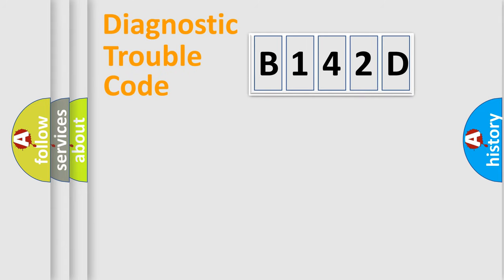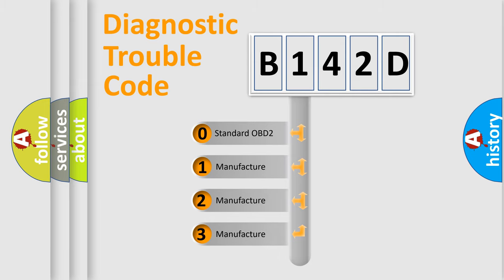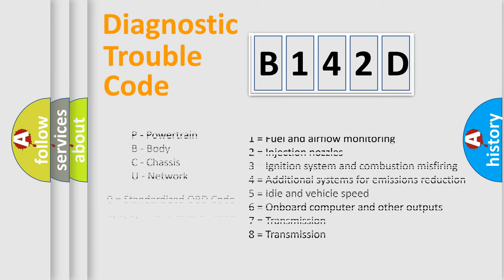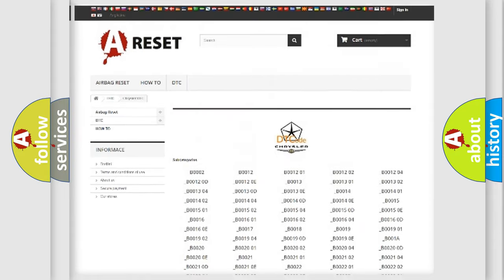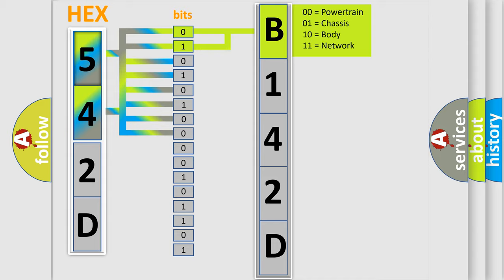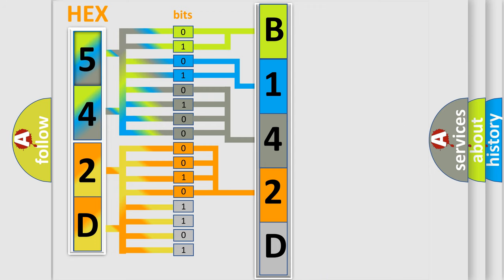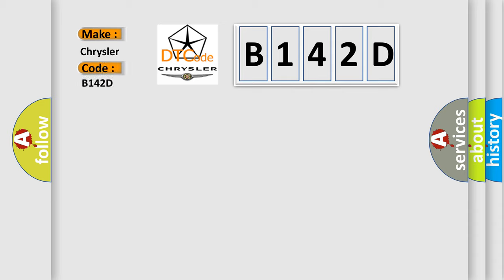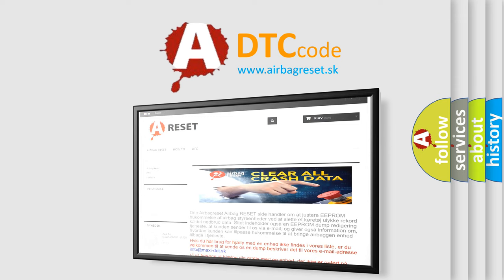DTC Chrysler B142D Short Explanation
Contents:
0:21 Basic DTC analysis according to OBD2 protocol standard.
1:48 Insight into programming
2:58 A diagnostically understandable description of the Diagnostic Trouble Code
3:05 Basic error definition

Make:
Chrysler
Code:
B142D
Definition:
Cruise Control Set Switch Circuit
Cause:
SwitchCircuitECM